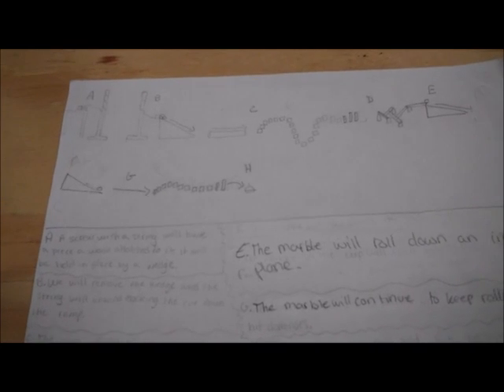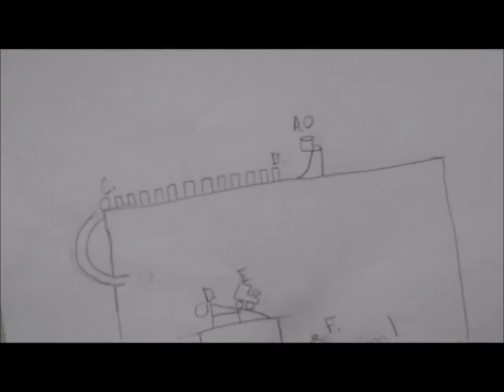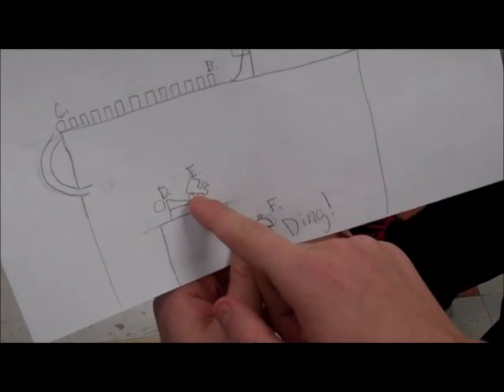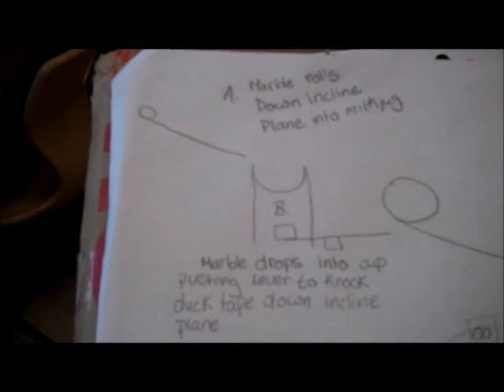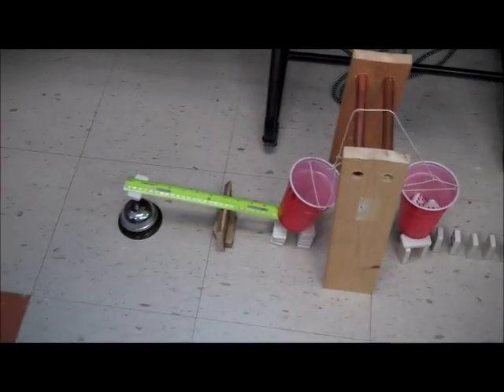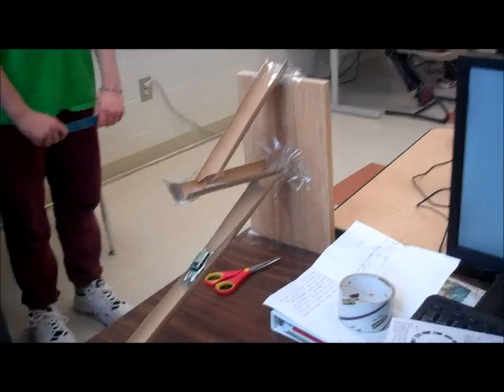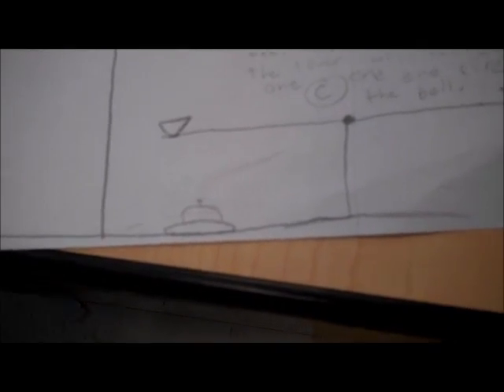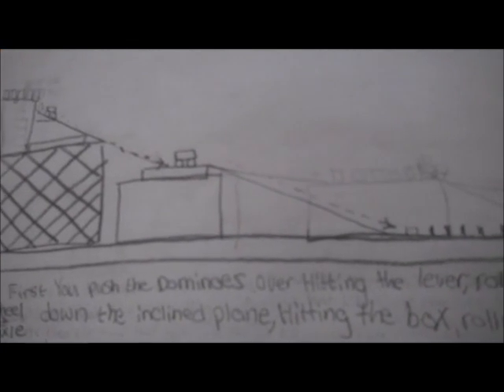LaBrae Middle School Rube Goldberg Project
Students from my 8th grade PBL class created Rube Goldberg machines that would ring a bell.